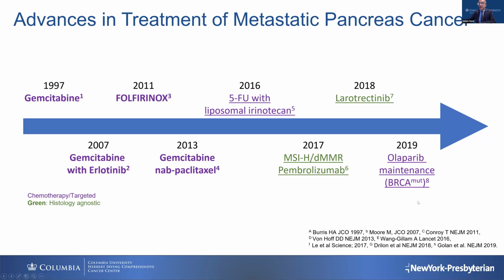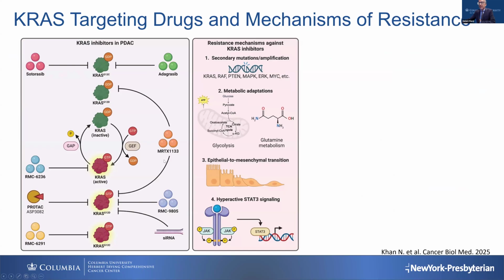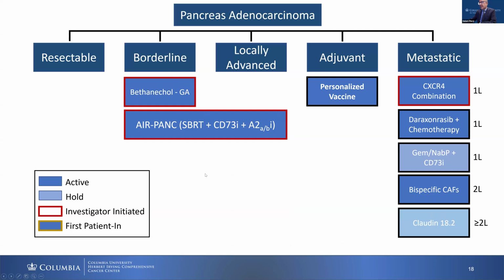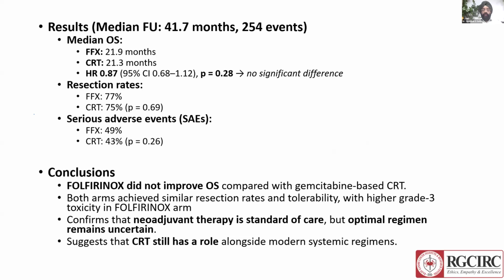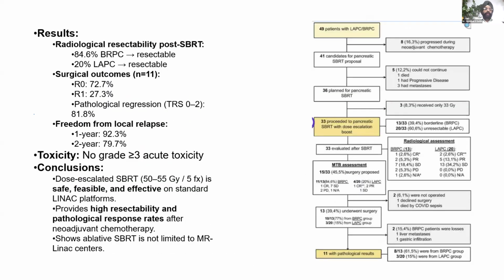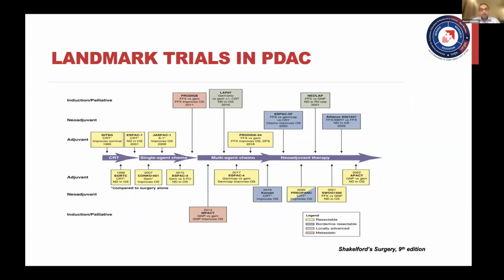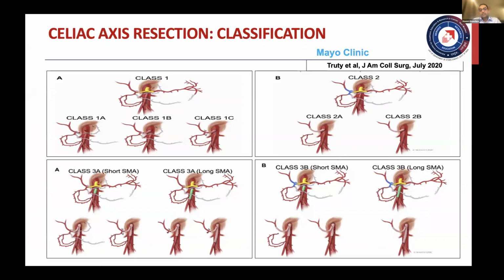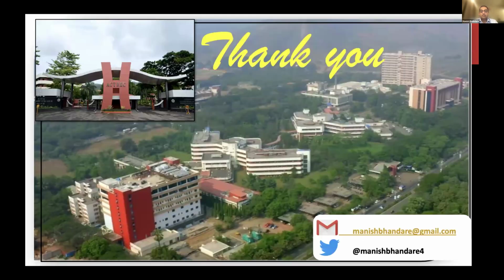Precision Approaches to Pancreatic Cancer: From Oncology to Surgery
This webinar covered the latest advances in the treatment and care of pancreatic cancer, one of the most challenging malignancies worldwide. It brought together leading oncologists from India and the U.S. to discuss precision therapies, surgical innovations, and evolving radiotherapy approaches to improve patient outcomes.

Columbia HICCC Cancer Series is organized by the Columbia Global Center Mumbai in partnership with Columbia University's Herbert Irving Comprehensive Cancer Center (HICCC) and with the support of Tata Memorial Centre, Advanced Centre for Treatment, Research and Education in Cancer (ACTREC), Rajiv Gandhi Cancer Institute & Research Centre (RGCIRC), Max Healthcare, Jupiter Hospital and Tata 1 mg.

0:00 – Introduction & Opening Remarks
0:30 – Progress in Chemotherapy & Precision Medicine
2:10 – Targeting KRAS Mutations in Pancreatic Cancer
6:30 – Pan-KRAS Inhibitors & Emerging Therapies
10:00 – Immunotherapy: Challenges & New Approaches
12:30 – mRNA Vaccines & Personalized Treatment
15:00 – Targeting the Tumor Microenvironment
19:30 – Radiotherapy: From Conventional to Ablative
29:00 – Key Clinical Trials & Evidence to Date
41:30 – Radiotherapy for Pain Control
44:00 – Case Studies: Radiotherapy + Chemotherapy Before Surgery
45:50 – Institutional Experience & Outcomes in Locally Advanced Disease
47:00 – Introduction to the Role of Surgery in Borderline & Locally Advanced Cancers
48:00 – Evolution of Pancreatic Surgery: Safer & More Radical Approaches
50:00 – Treatment Planning: Anatomy, Biomarkers & Performance Status
52:00 – Evidence from Trials: Neoadjuvant Therapy & R0 Resection Rates
54:45 – Conversion Surgery in Locally Advanced Pancreatic Cancer
56:30 – Surgical Techniques: Artery-First, Vein & Arterial Resections
1:02:50 – Divestment Procedures & Expanding Surgical Feasibility
1:05:50 – Outcomes, Survival Data & Institutional Experience
1:09:00 – Summary: Biology, Patient Selection & Dynamic Definitions
1:11:00 – Panel Q&A: Biomarkers, NGS & Treatment Approaches
1:19:00 – Practical Questions: SBRT, Fiducials & CyberKnife vs IGRT
1:21:05 – Final Thanks & Closing of Webinar